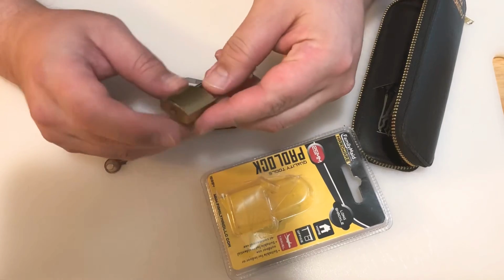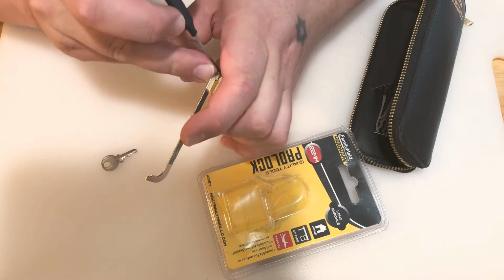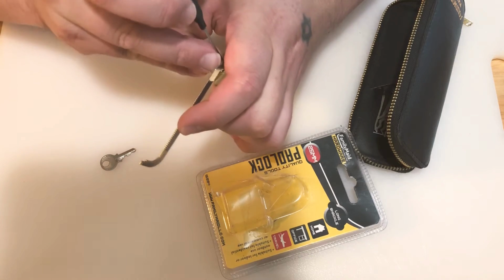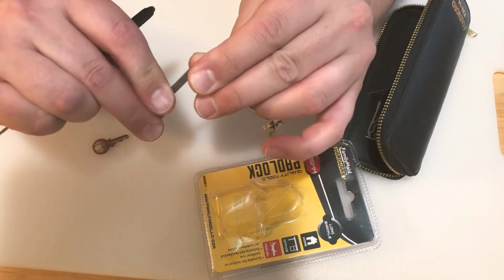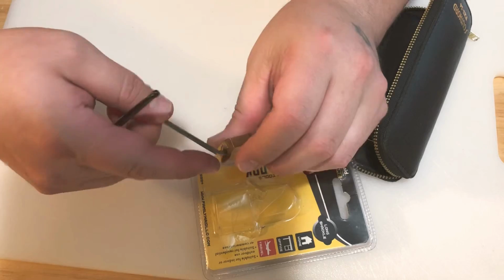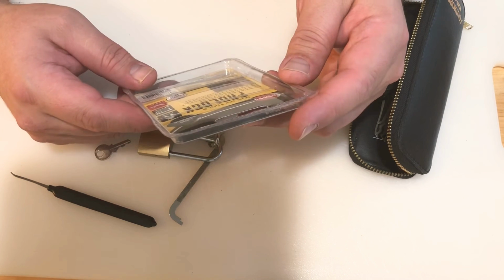(Pv77) Familymaid 25mm longshackle padlock